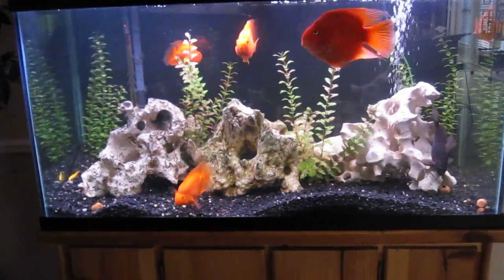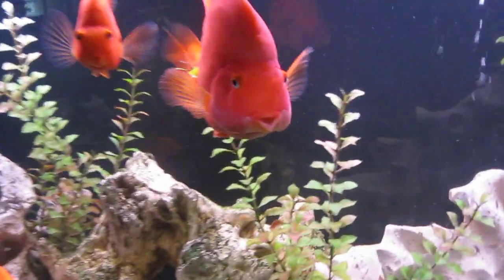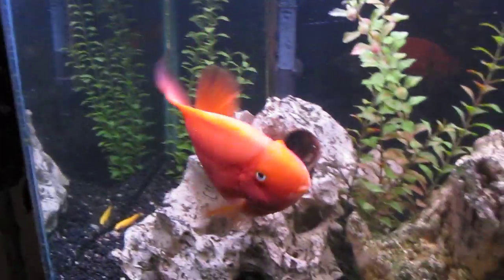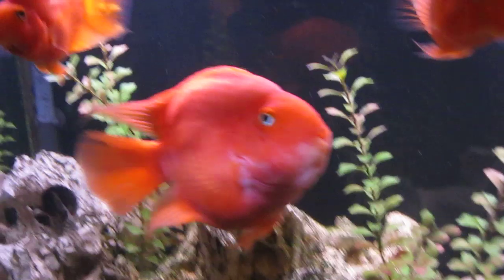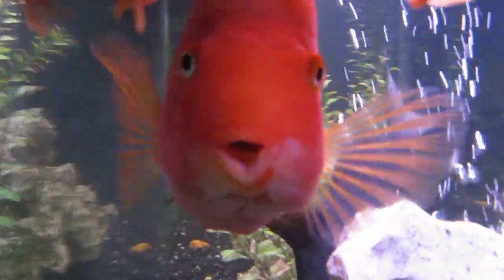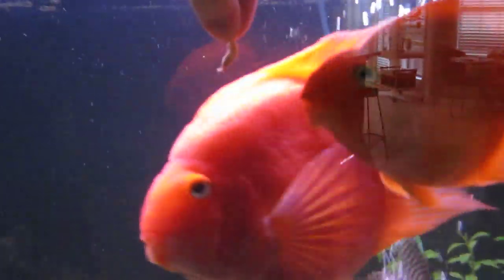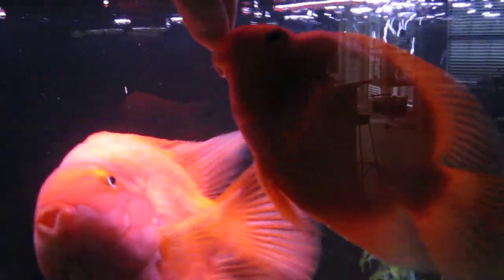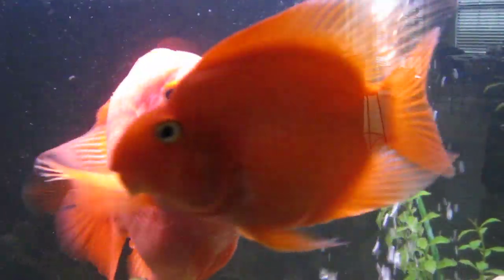Blood Parrots 06/2010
90 gallon aquarium, Blood Parrot cichlids. mine will eat right out of your hands!

These are very social (and aggressive) fish. The biggest, Jumbo, was actually a rescue. Someone posted on craigslist that they had a huge parrot fish who was attacked by their Red Devil and was dying. By the time I got there, he was white and almost floating. As you can see, he recovered quite well!